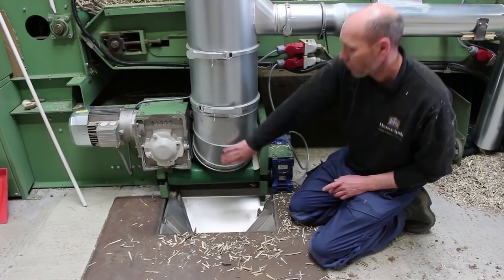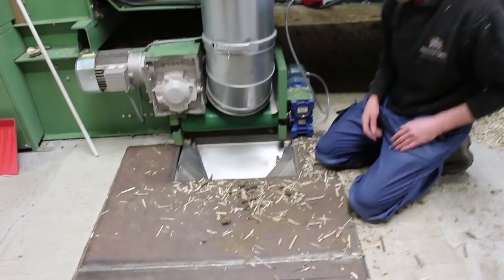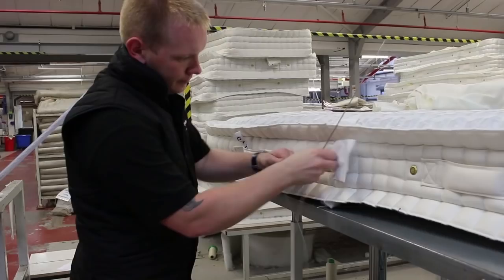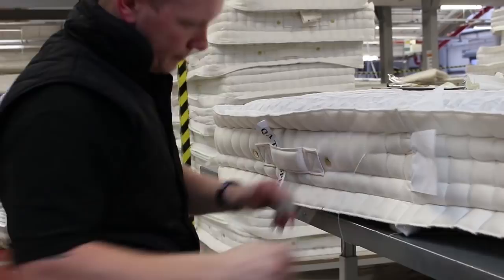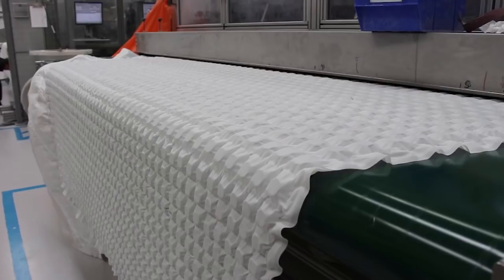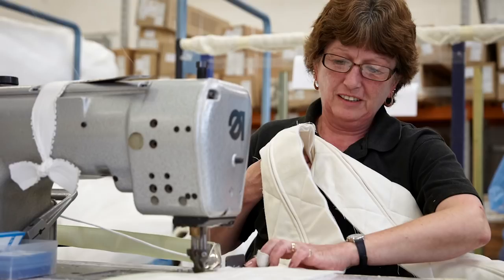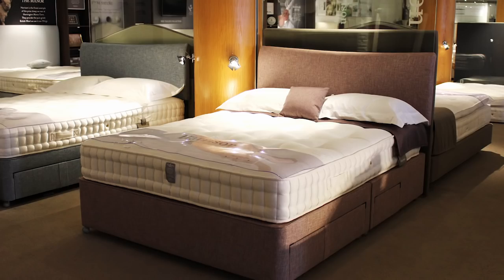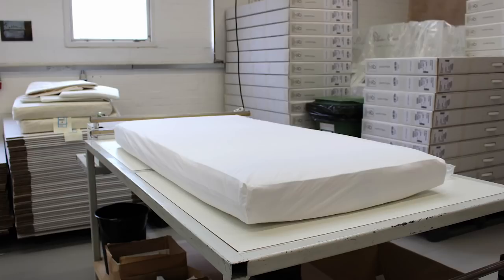My Day Discovering Harrison Spinks The Luxury Mattress Maker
Recently I was privileged to be invited into the inner sanctum that is Harrison Spinks

With 175 years of mattress making and numerous awards under their belt I was excited to find out what it took to build and make beds and mattresses that they take pride in filling with their award winning springs and their natural mattress filling.

From their farm fields to factory floors I am going to show you how they make a mattress!